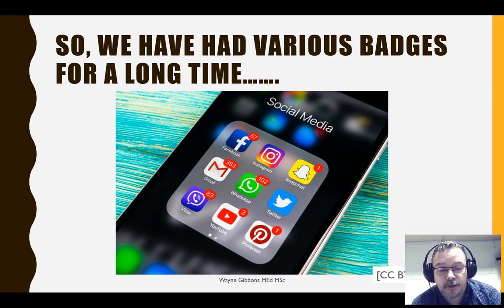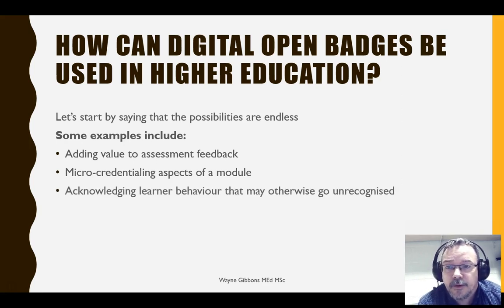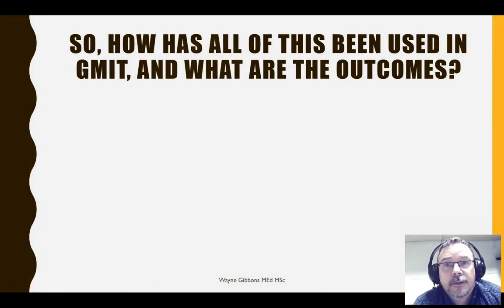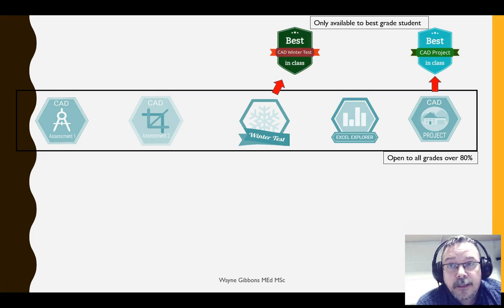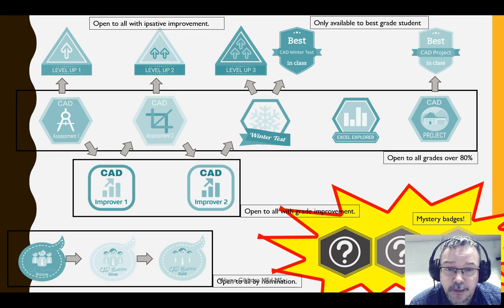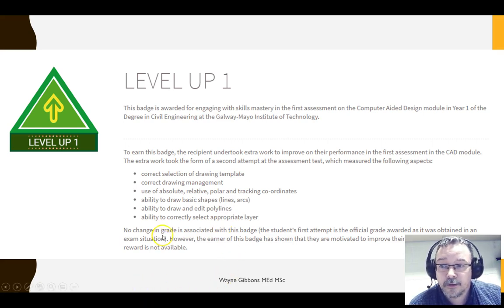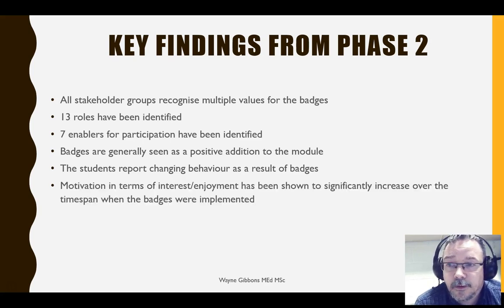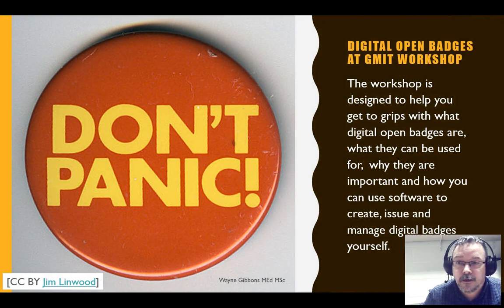Introduction to Digital Open Badges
This video provides an introduction to what digital open badges are, how they can be used, and the types of impact that they can have in the learning environment.

The video is presented by Wayne Gibbons, who was awarded a Doctorate in Education in March 2020 for his research into the design, implementation and impacts of digital open badges on the Civil Engineering degree at the Galway-Mayo Institute of Technology.